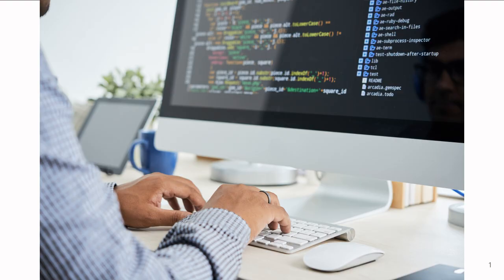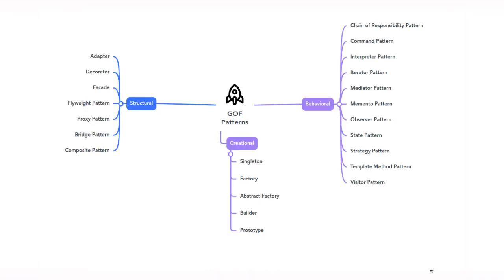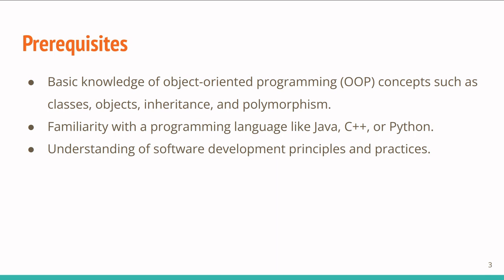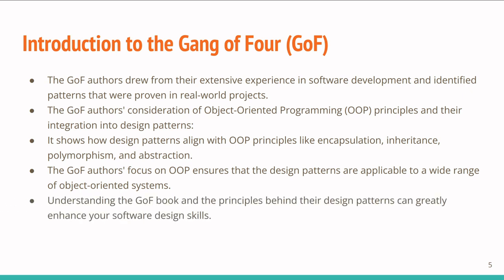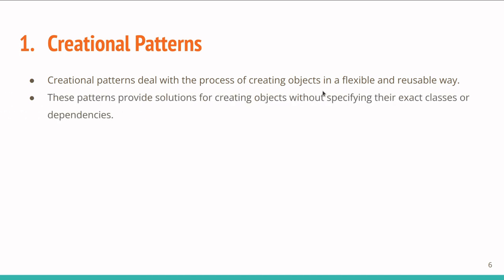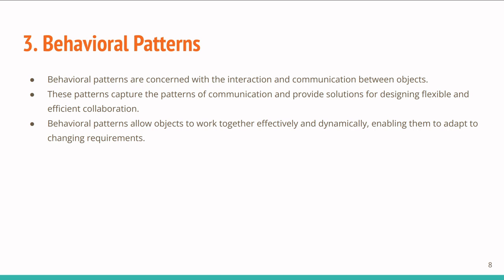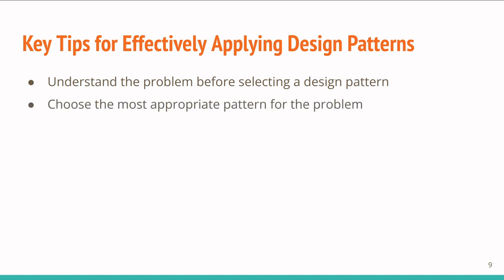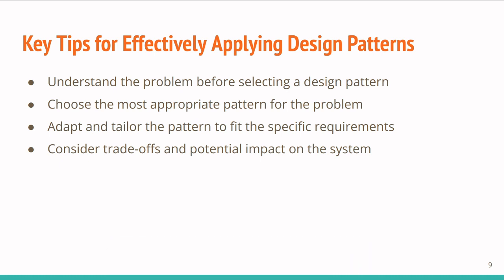Design Pattern Introduction for Beginners | Part -1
In this video, we explore the importance of design patterns, their benefits, and why they are essential for creating robust and maintainable software.

We discuss the fundamental principles of design patterns and their role in solving common design challenges. Through clear explanations and examples, we demonstrate how design patterns promote code reusability, flexibility, and modular design.

Whether you're new to design patterns or want to refresh your knowledge, this introductory video sets the stage for the rest of the series, preparing you for a deep dive into various design patterns and their practical applications.